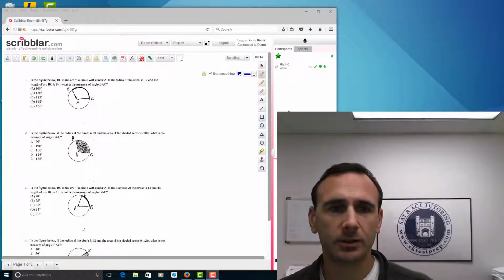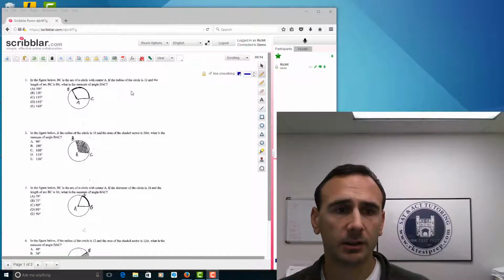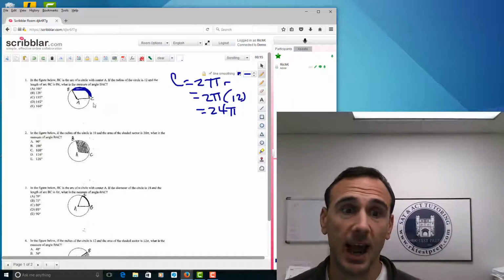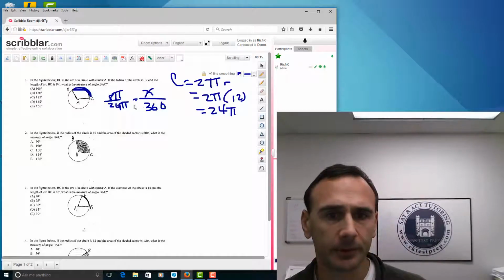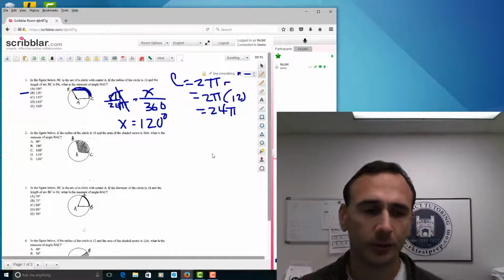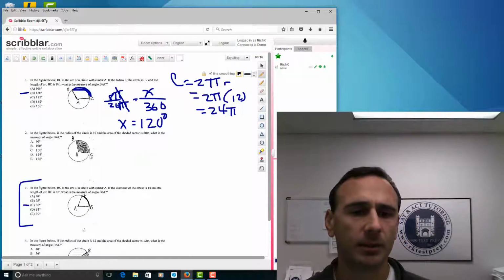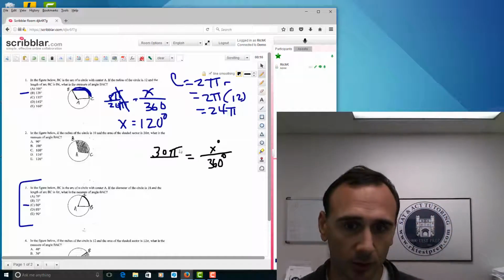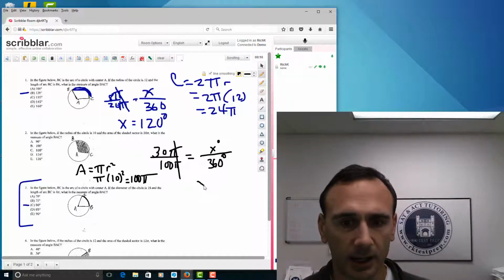Circles Arc Length Sector Area Geometry Practice SAT and ACT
SAT and ACT Geometry Practice covering Area and Circumference of Circles and Arc Lengths and Sector Areas